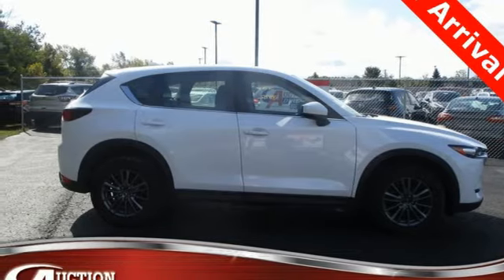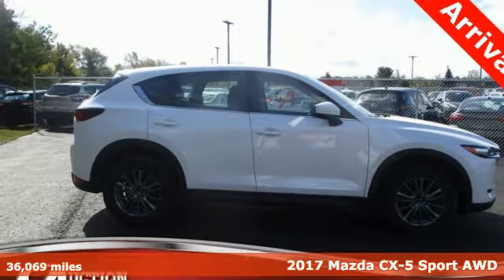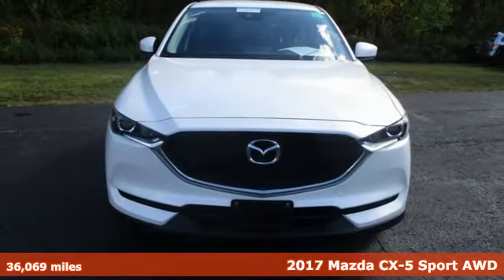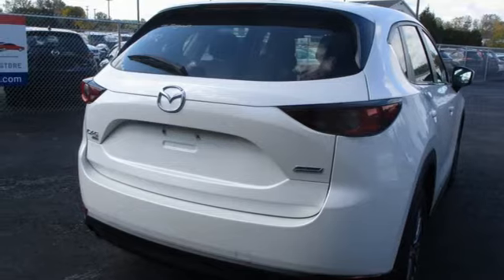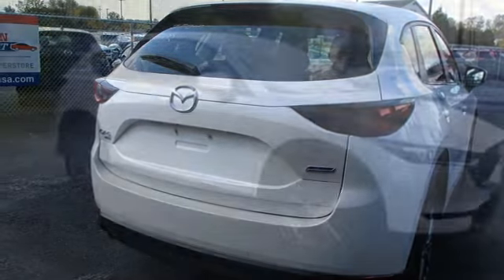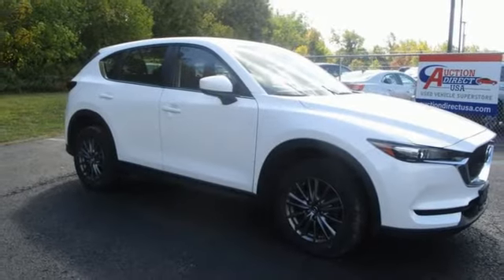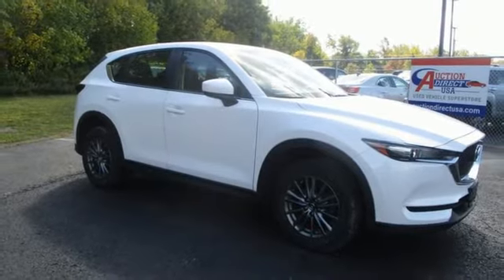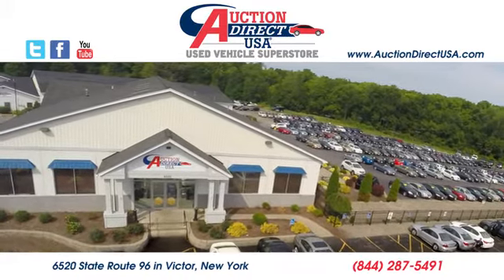2017 Mazda CX-5 Rochester NY Victor, NY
Year: 2017
Make: Mazda
Model: CX-5
Trim: Sport
Engine: SKYACTIVA® 2.5L 4-Cylinder DOHC 16V
Transmission: 6-Speed Automatic
Color: White
Interior: black
Mileage: 36069
Stock #: VT38976
VIN: JM3KFBBL0H0115484

Address:
6520 State Route 96